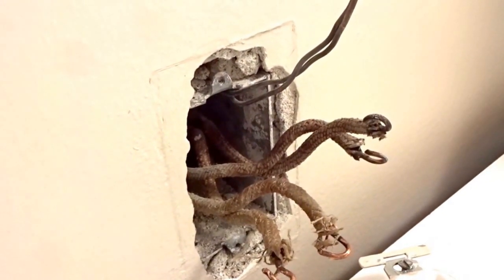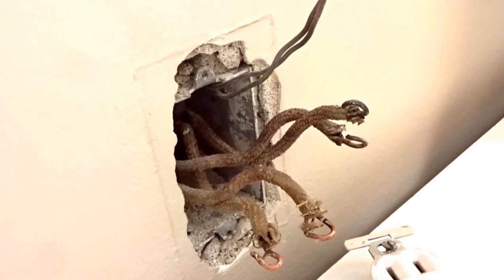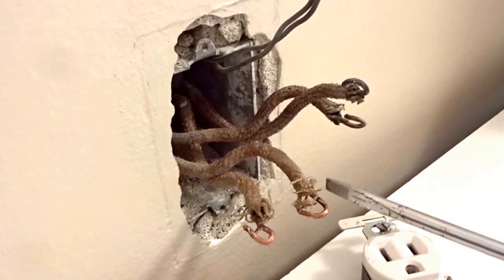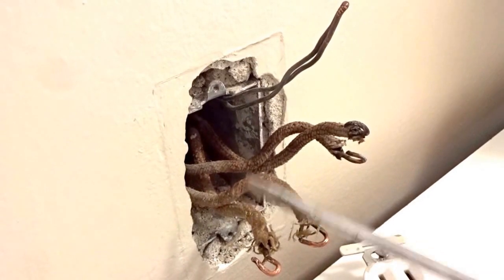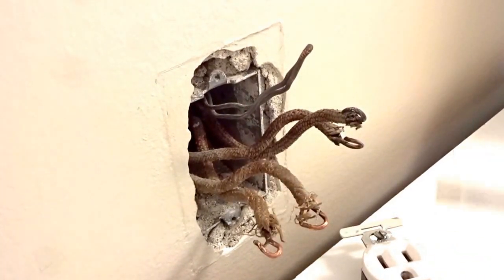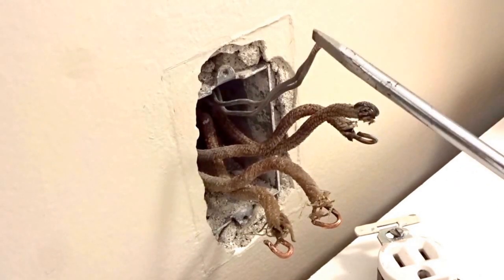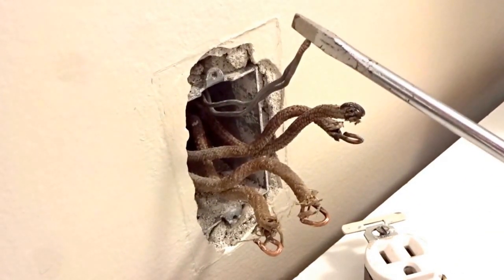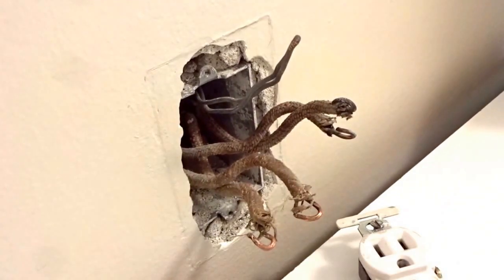Electric Code Violation: neutral to ground connection at outlet.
An Illegal Neutral to Ground Connection Creates Huge Magnetic 11 mG Field on the master bed.  Eric WIndheim of and Dylan Lecair, owner of identified, traced and fixed the violation reducing the 11 mG field on the bed to .8 mG.  The client was very happy to have a safe place to sleep.